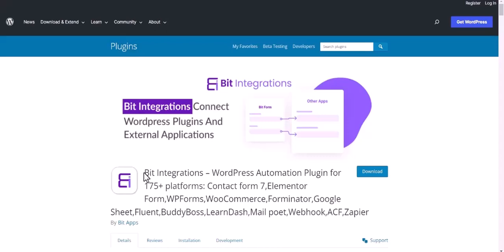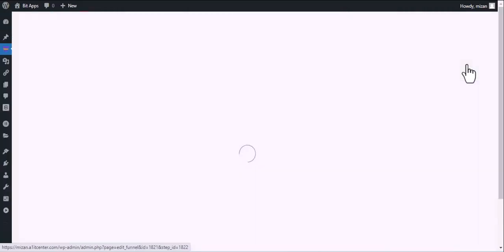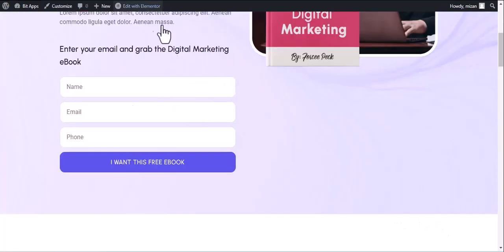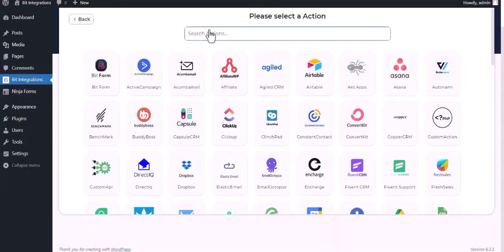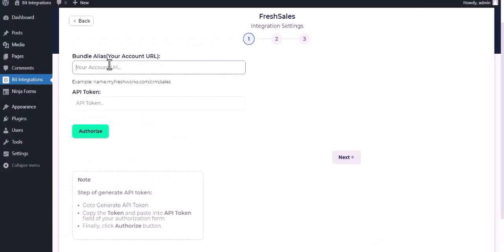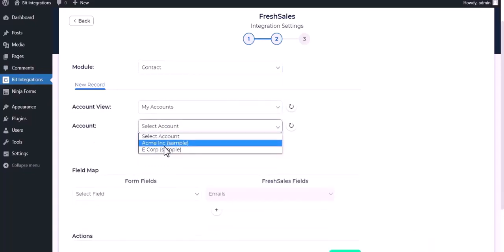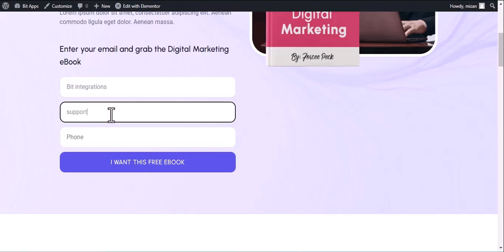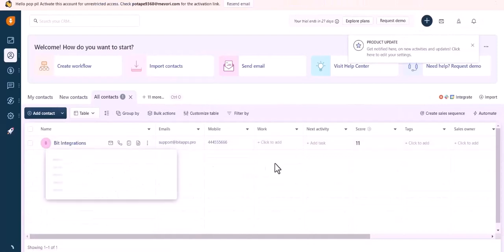Integrating WPFunnels with Freshsales | Step-by-Step Tutorial | Bit Integrations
🚀 Welcome to our latest tutorial where we'll guide you through the process of integrating WPFunnels with Freshsales using the Bit Integrations WordPress plugin. If you're looking to optimize your lead management and customer relationship strategies, you're in the right place!

🌟 Freshsales is a robust CRM (Customer Relationship Management) platform designed to help businesses effectively manage leads and enhance customer relationships. In this video, we'll show you how to seamlessly connect WPFunnels and Freshsales, empowering you to automate data flow effortlessly.

Key Highlights:
✅ Step-by-step tutorial for integrating WPFunnels with Freshsales using the Bit Integrations WordPress plugin.
✅ Elevate your lead management with the power of seamless data synchronization between WPFunnels and Freshsales.

Whether you're a business owner, marketer, or CRM enthusiast, this integration offers you the opportunity to harmonize WPFunnels with Freshsales effortlessly. Watch the video now to enhance your lead management and CRM capabilities!